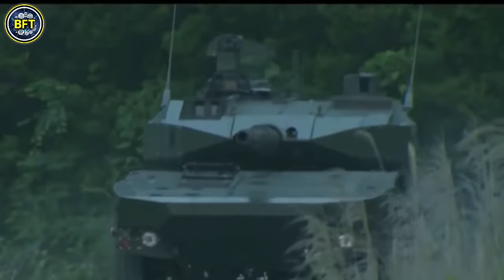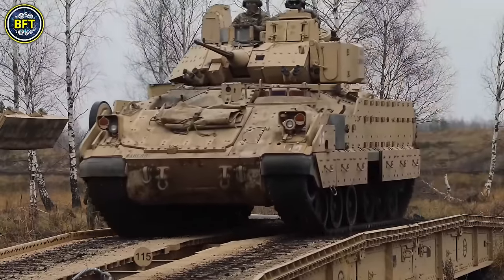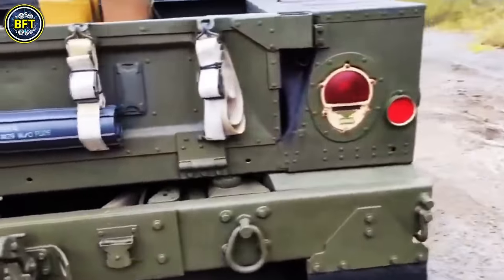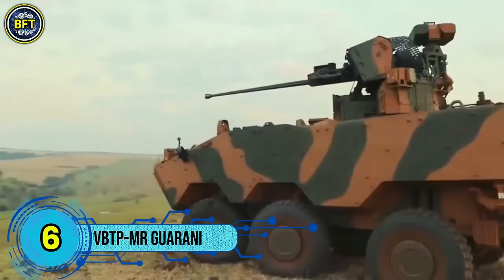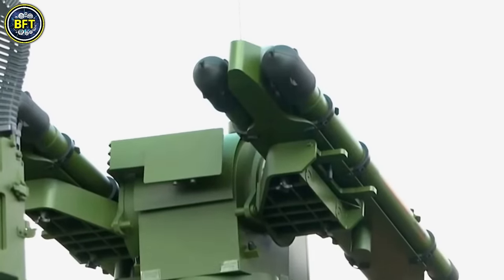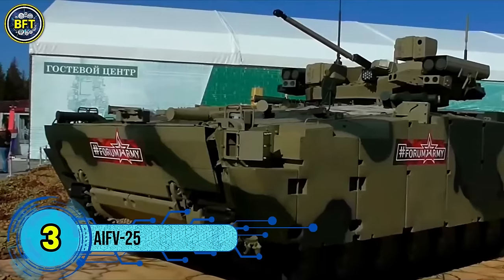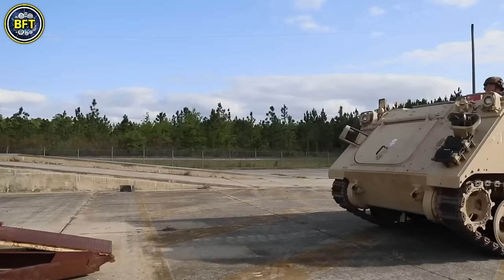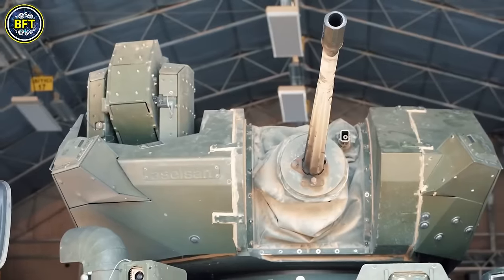Top 10 Most Powerful Military Vehicles of the Philippine Army!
From cutting-edge light tanks to versatile armored personnel carriers, we break down the most formidable machines in the nation's arsenal.

Discover the advanced technology and firepower that these vehicles bring to the battlefield, enhancing the Philippines' defense capabilities. Whether you're a military enthusiast or simply curious about the latest in defense tech, this countdown showcases the strength and innovation driving the Philippine Army's modern military forces.

00:00 Top 10 Most Powerful Military Vehicles of the Philippine Armed Forces!
00:42 Elbit Joint Assault Bridge
01:42 GKN FS100 Simba 4×4
02:51 HMMWV
03:52 GDELS ASCOD
05:01 Sabrah ASCOD 2
06:08 IVECO Guarani 6x6
07:09 FNSS ACV-15
08:29 AIFV-25
09:35 M113A2+ FSV
10:30 Pandur II 105 mm